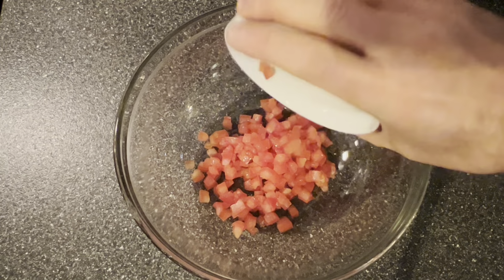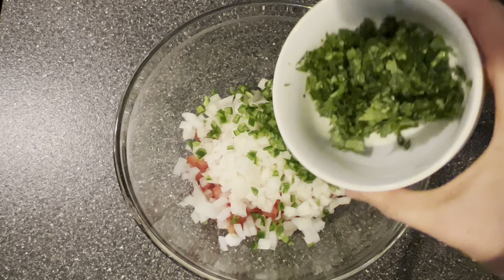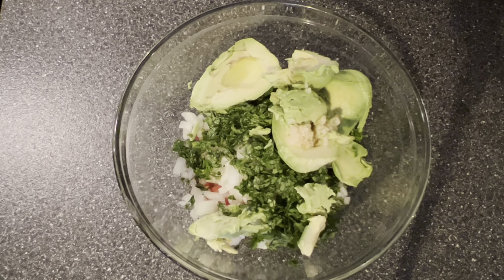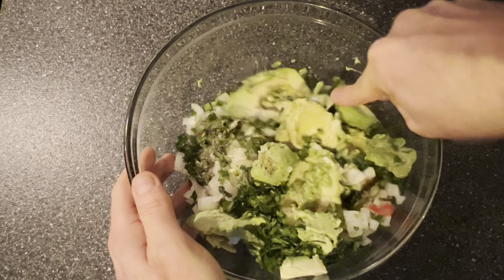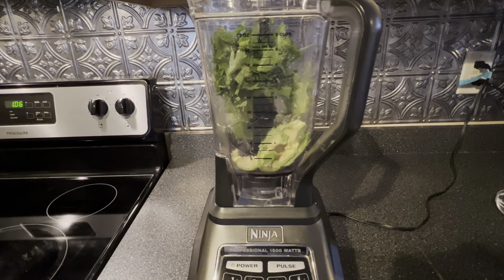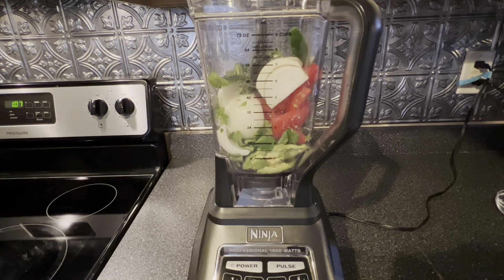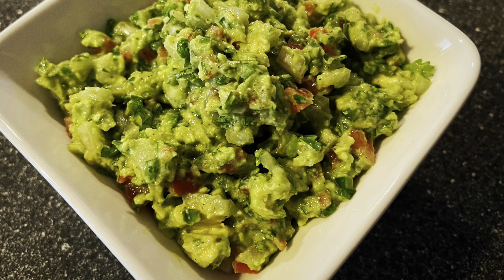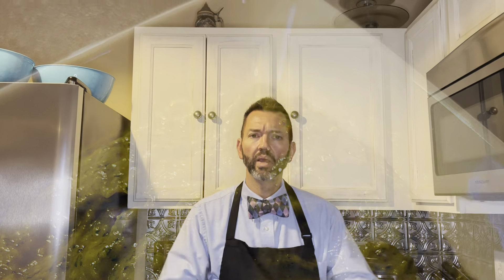Guacamole Two Ways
Ingredients:
2 Roma tomatoes seeded and diced
1 small yellow onion diced finely
1 jalapeno diced finely (optional 1/2, 1/4 or none at all)
1 clove minced garlic
1/2 cup packed cilantro that is then diced finely
1/4 to 1/2 teaspoon salt
1/4 to 1/2 teaspoon ground black pepper

Directions for Chunky Guacamole:
Add all of the ingredients into a bowl and mash avocado into all the ingredients.

Directions for Smooth Guacamole:
Add all of the ingredients (No need to dice) into a blender or food processor and blend until combined and smooth.